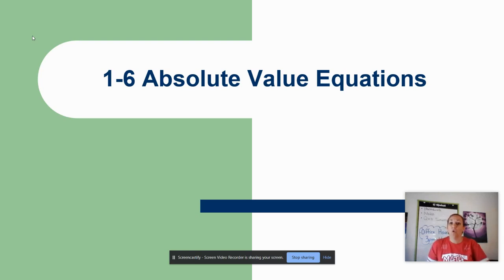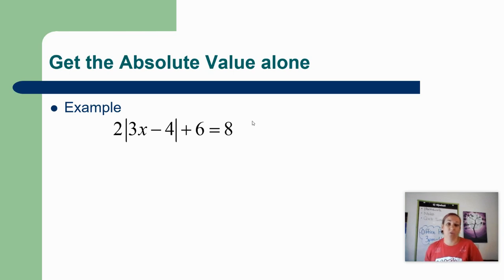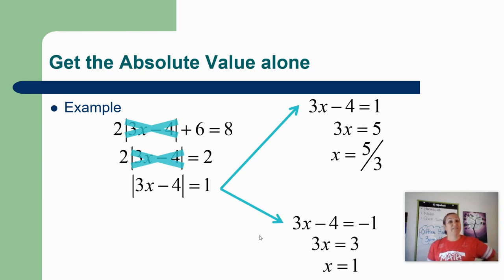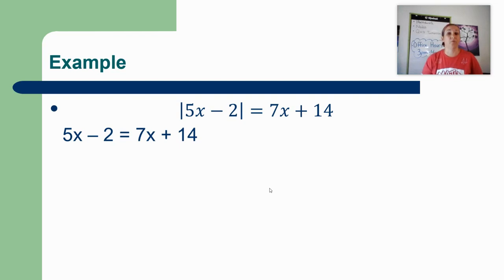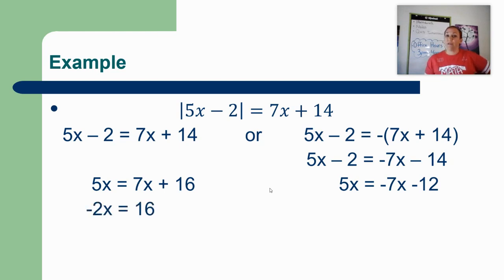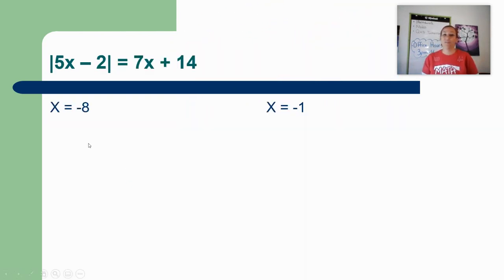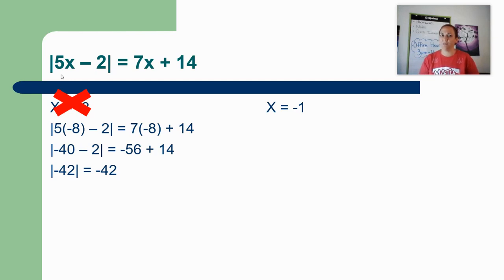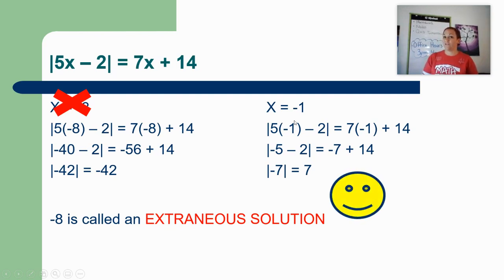9 10 Video 2 Extraneous